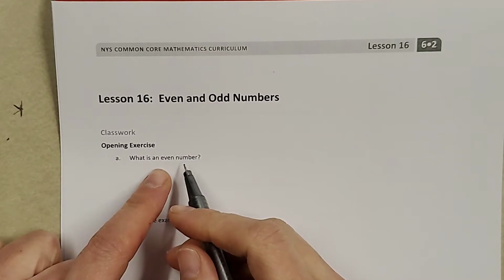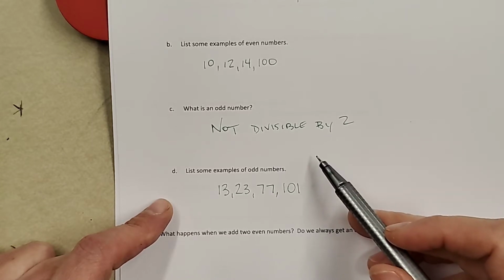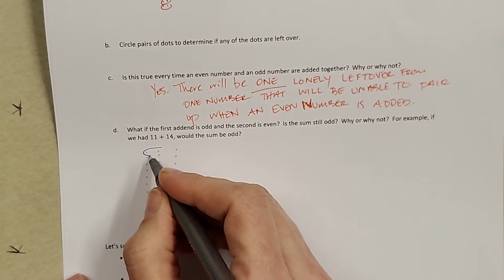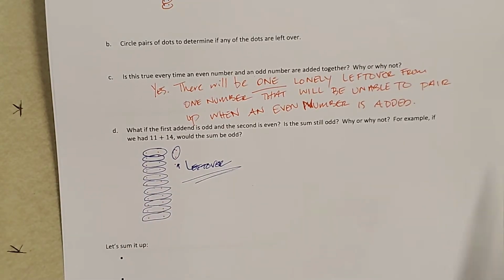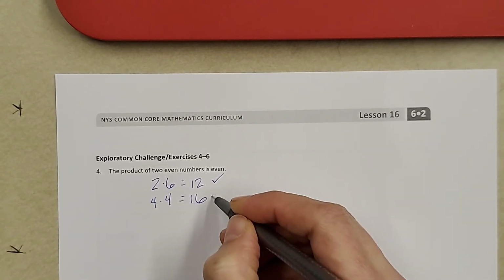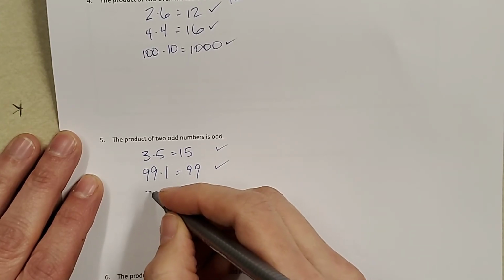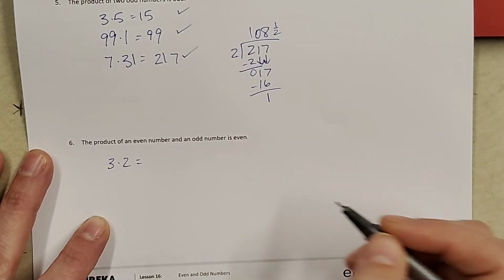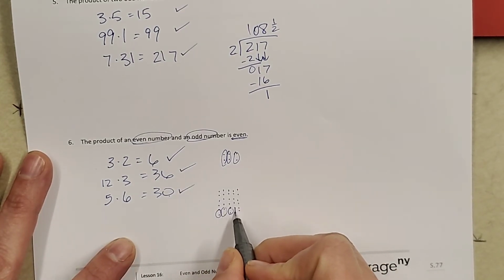EngageNY Grade 6 Module2 Lesson 16